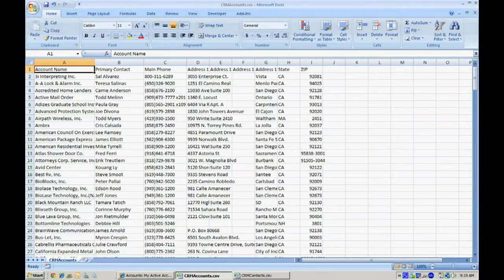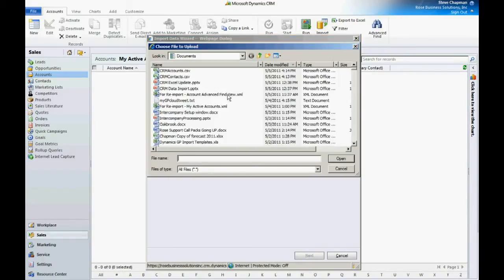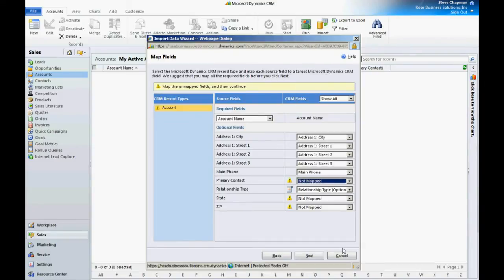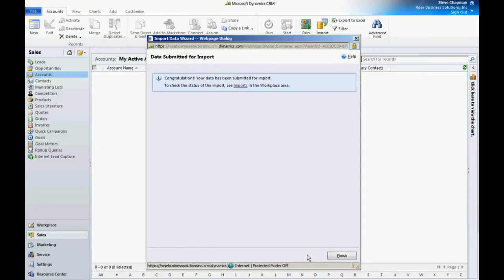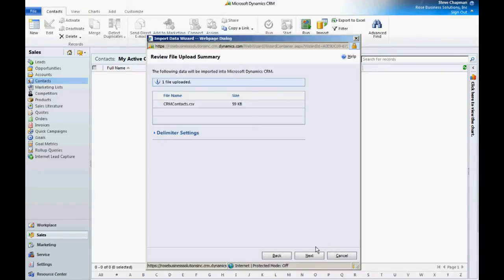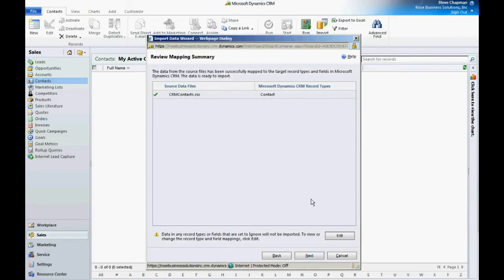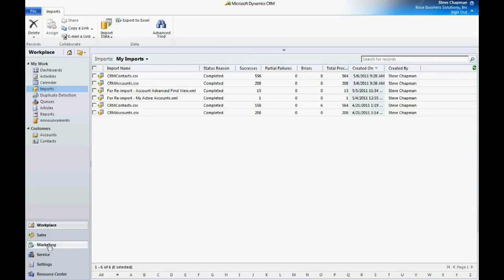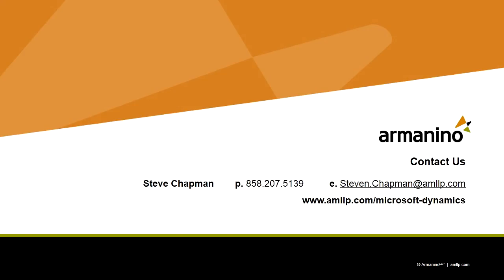Importing Data into Dynamics CRM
This video shows an example of importing Accounts and Contacts into CRM 2011. You can easily import records into almost any entity in CRM. You can create templates and use them over and over. But it's really pretty easy to just create them from scratch when you need them. I usually import direct from csv files.